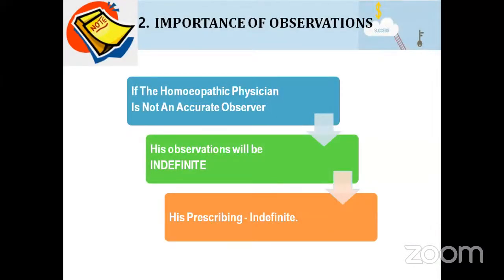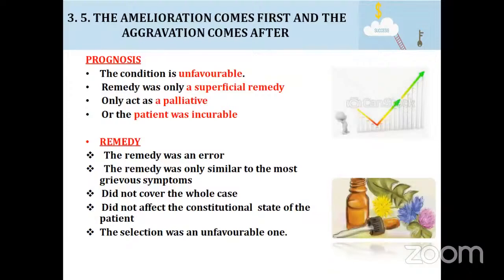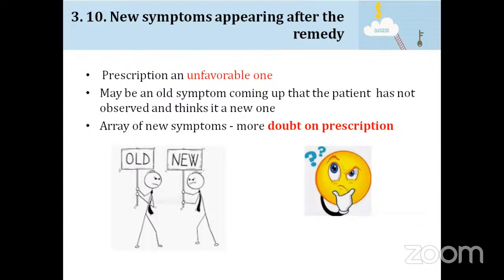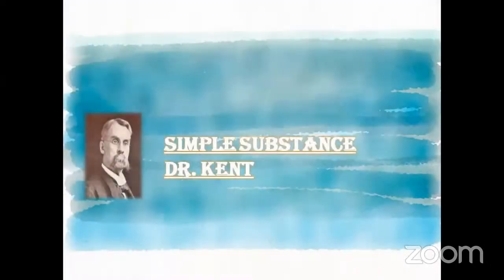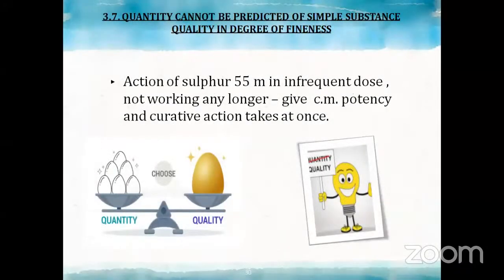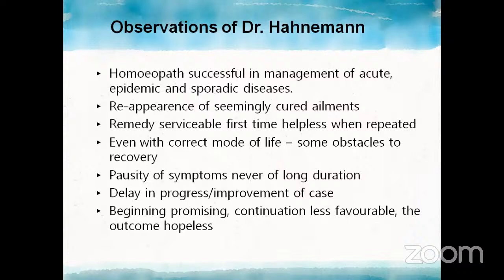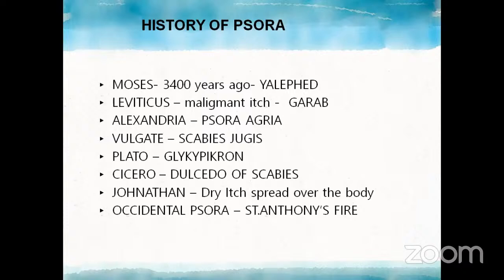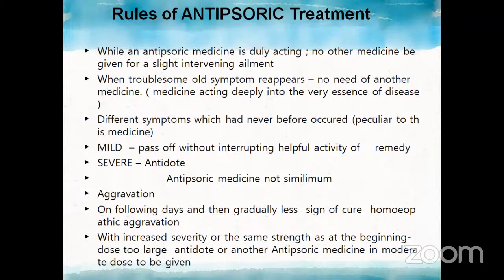Kent's 12 Observation | Simple Substance | Miasm - Psora